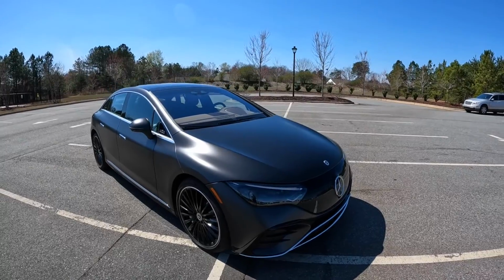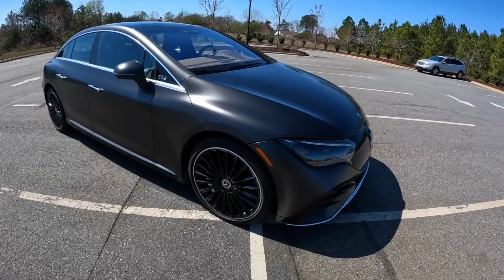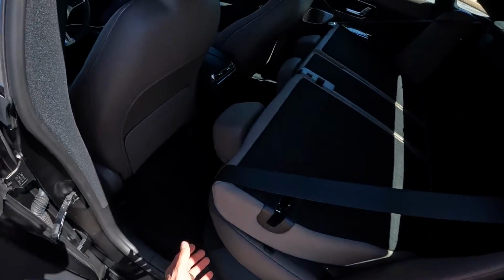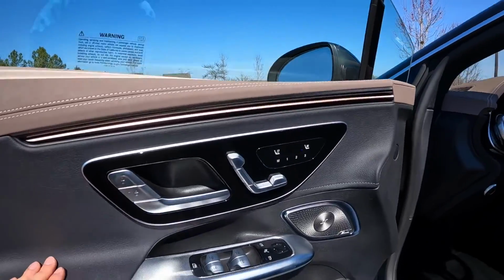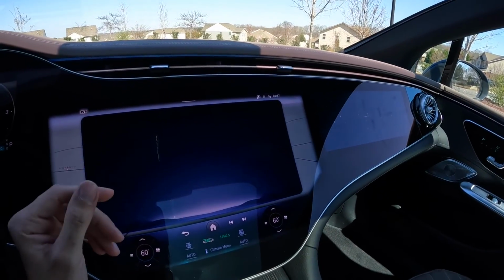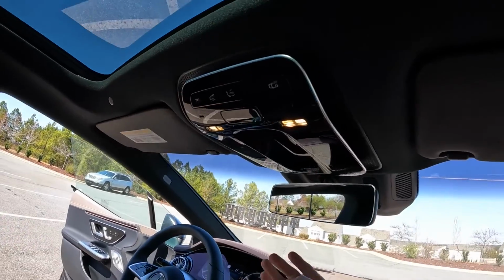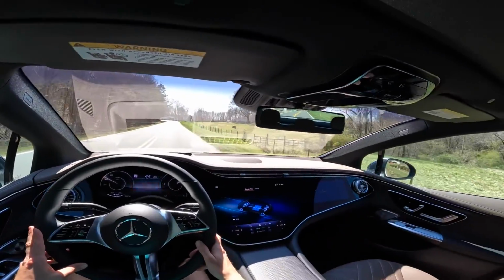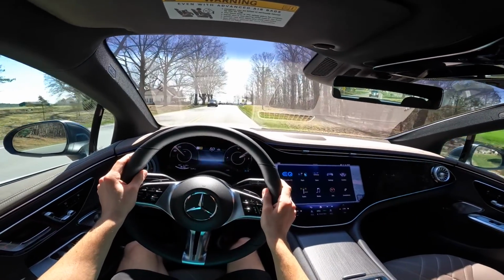2024 Mercedes Benz EQE500 4MATIC Sedan POV Review | The Bargain $100,000 Luxury Electric Car?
👋 Take a look at the fully electric Mercedes Benz EQE500. This EQE 500 4MATIC sedan has 402 horsepower and 633 torque with lets you quickly zip up to speed. The MSRP on this EQE was $106k which actually didn't seem to expensive for being a very nice luxury car. The Mercedes EQE has a cool interior with a massive 17in center screen and two 13in screens for the gauge cluster and passenger side. This EQE was finished in Graphite Grey Magno, which is a matte black that looked great! Especially with the AMG wheels this was a good looking EQE. The styling is a bit quirky looking like a bubble, but this color combo gave the EQE a more aggressive look. This sedan drives smooth and is super quiet. Suspension absorbs bumps very well and truly rides like a high end luxury car. So you get a full on Mercedes with the EQE with the all electric powertrain. Cool car overall and my only complaint is the back seats. The base is angles very far back so you slide deep into the seats. So you really end up sitting very straight up. So I wish there was some adjustments to the rear seats for better comfort. But overall the Mercedes EQE seems like a great option if you are wanting a full electric luxury sedan.

Our Equipment:
- 64GB SD Card
2024 Mercedes Benz EQE500 4MATIC Sedan POV Review | The Bargain $100,000 Luxury Electric Car?